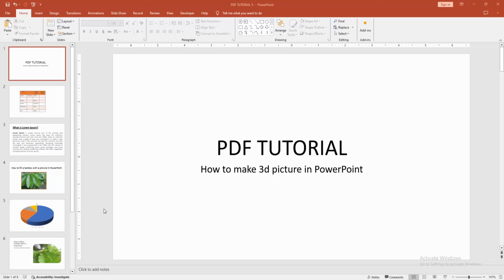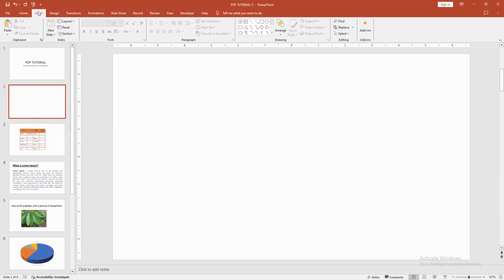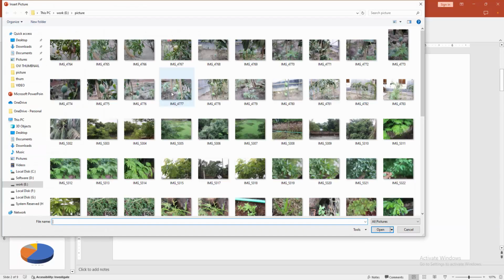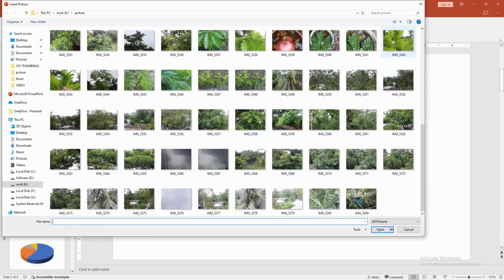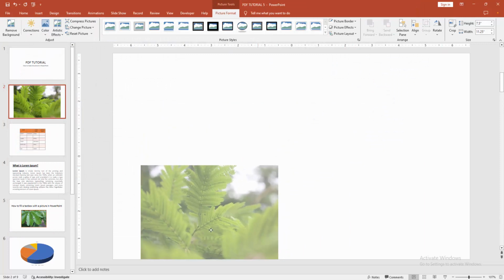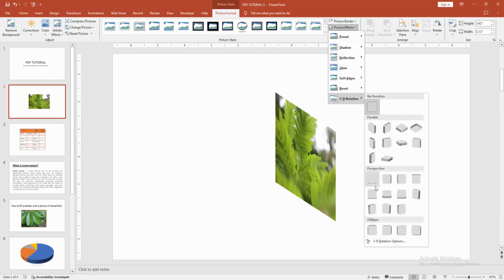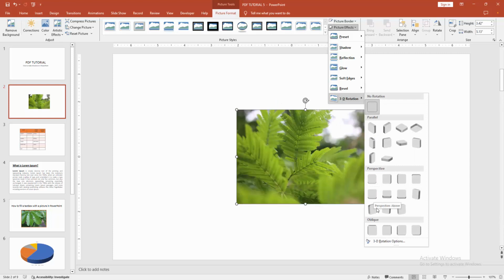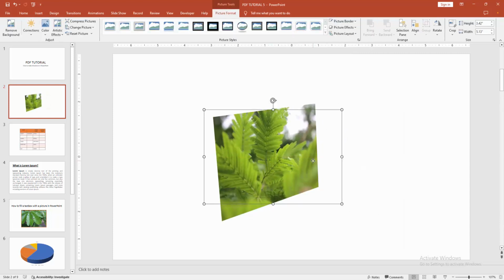How to make 3d picture in PowerPoint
Assalamu Walaikum,
In this video I will show you, How to make 3d picture in PowerPoint.  Let's get started.